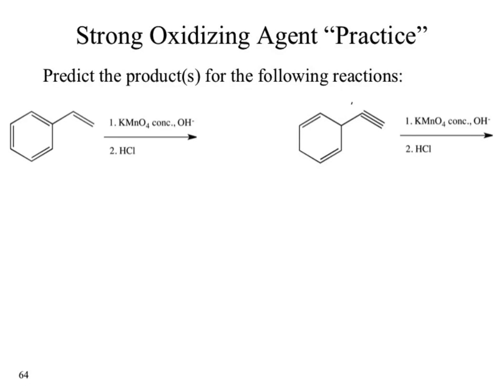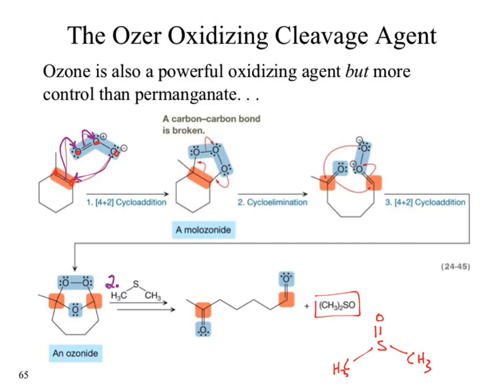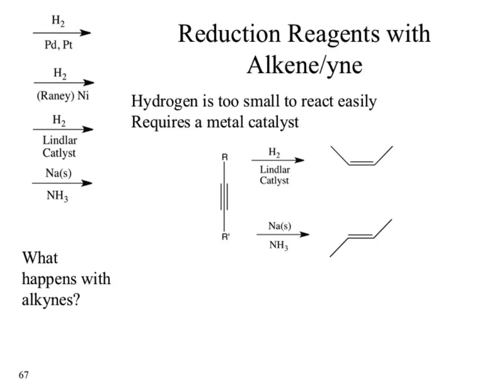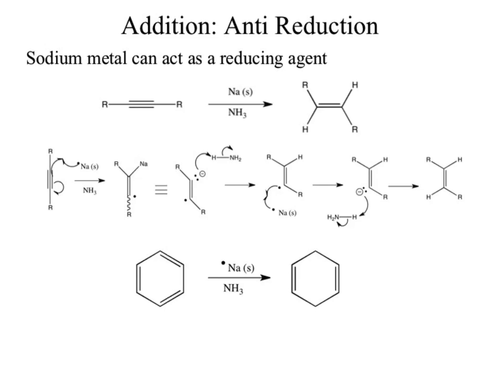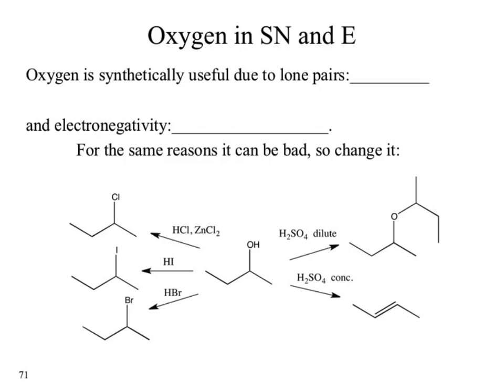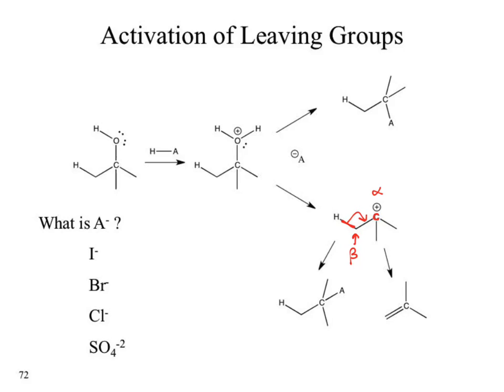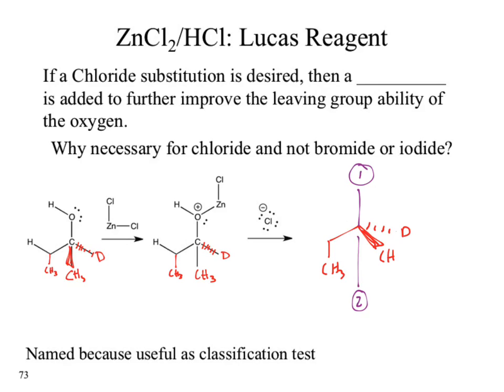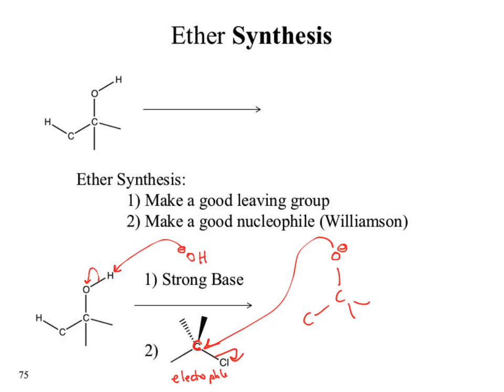CHM236 FA17 wk04a chap10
useful substitution and elimination reagents (but they werent useful yet)